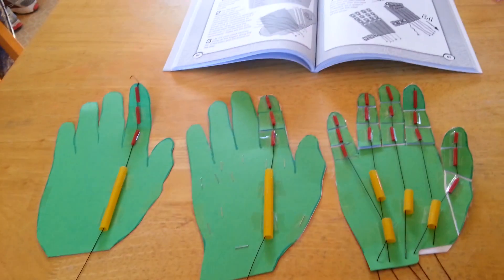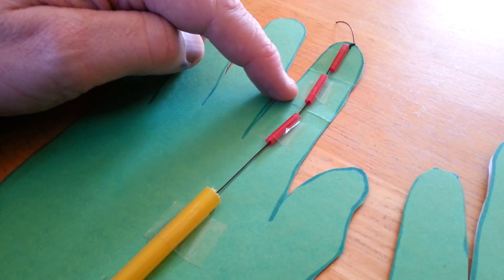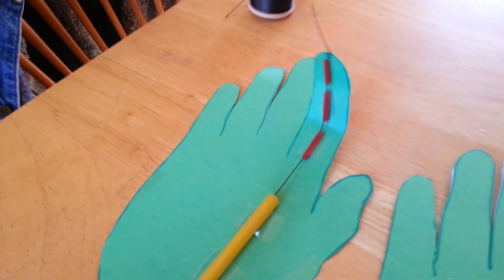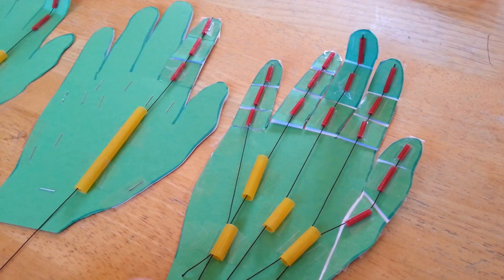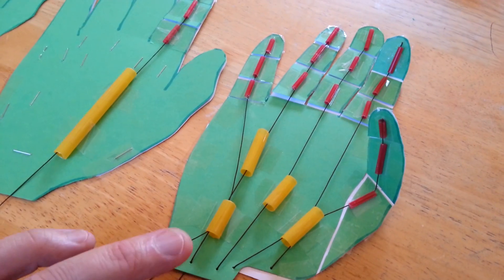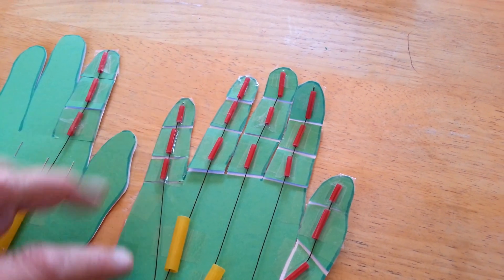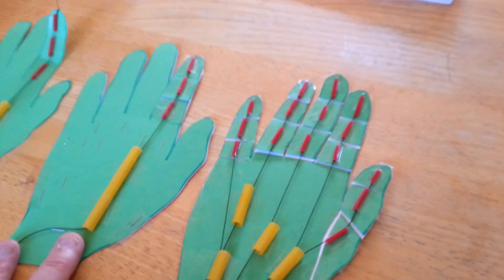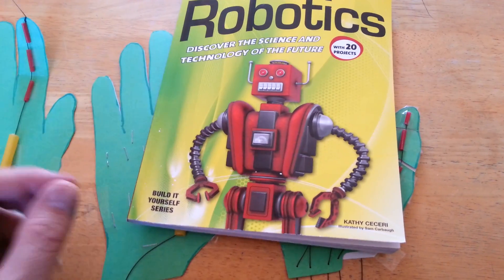Robot Hand Project Discovery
This project is influenced by HowToons and Kathy Ceseri's Robotics book.

Kathy Ceceri's Robotics book was an influence on this project. I met her at NY Maker Faire in September 2012. She's got some great projects that are really easy to get started in robotics with.